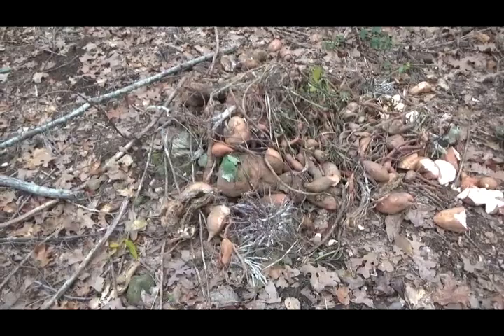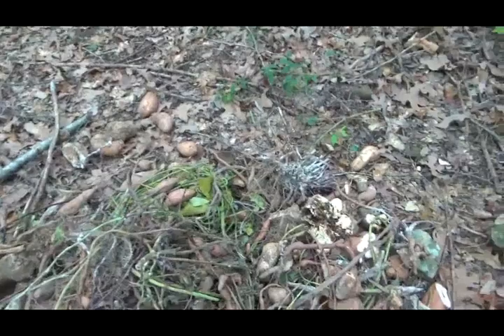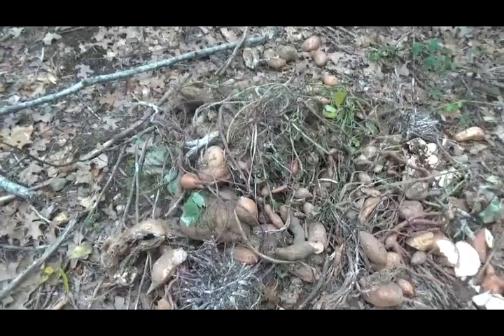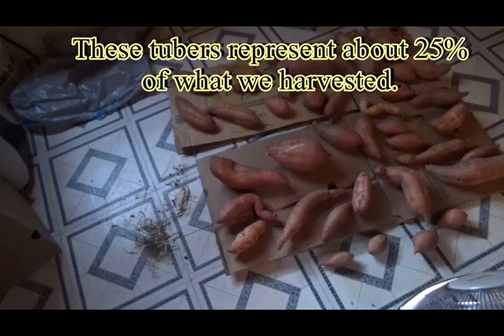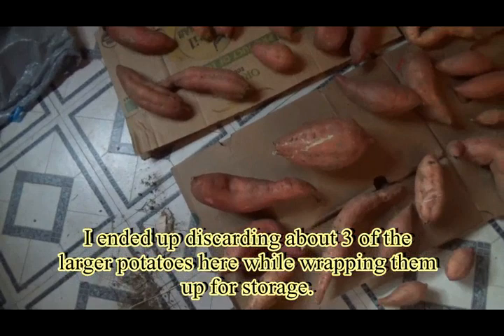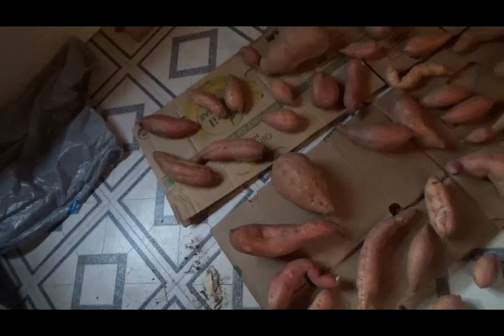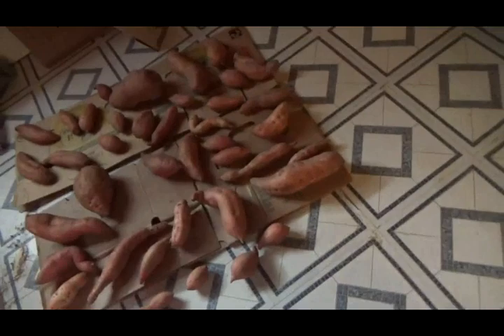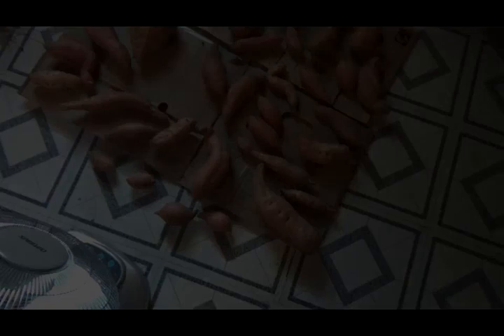Does Diatomaceous Earth Keep The Sweet Potato Weevil Away??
Does diatomeaceous earth prevent sweet potato weevils from infecting your sweet potato crop? Those little devils turn the sweet tubers to bitter, and who wants to be cutting up a potato and encounter a worm inside it?
In this video, I reveal the results of what I did this summer - how often I applied the D.E. and what happened.
This channel runs the gamut. It's been a healthy living channel, a personal finance channel, a homesteading channel. Basically, I talk about simple and natural living.